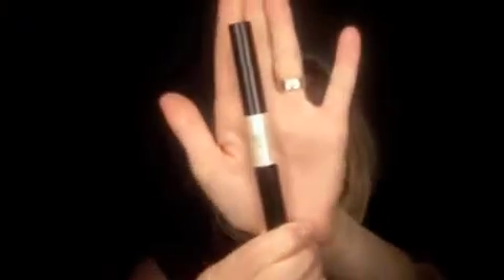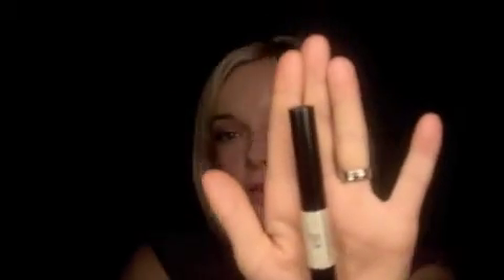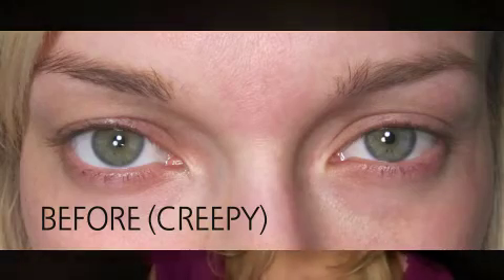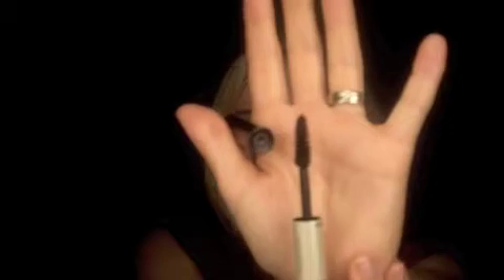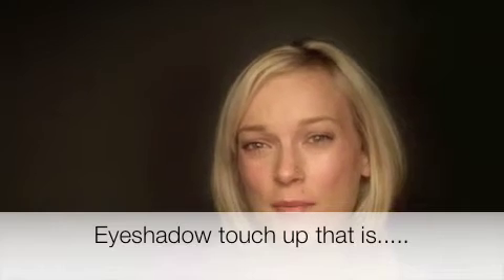Elf Duo Mascara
From today until June 1st I will being doing high and low end mascara reviews! Let's start at the bottom. how about a $1.00 Mascara from E.L.F! What do you think? Worth the dollar?